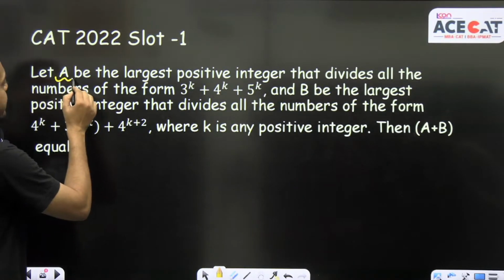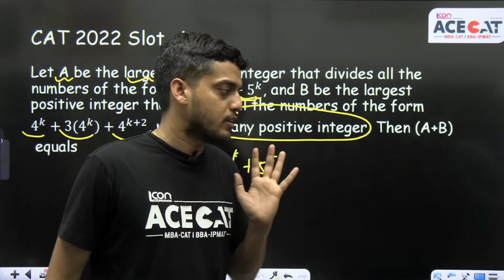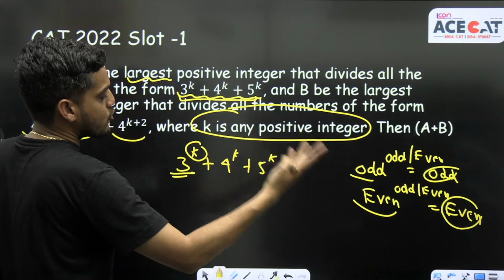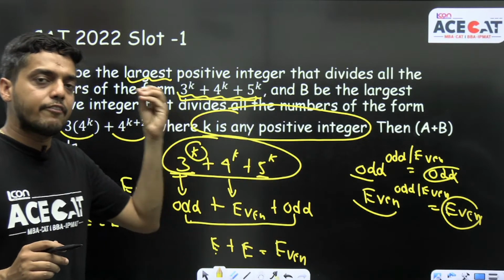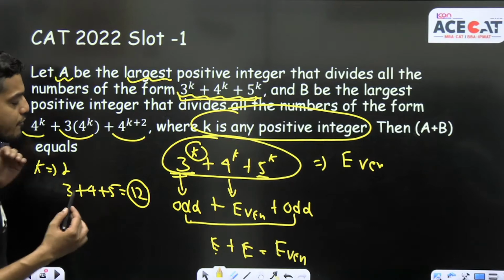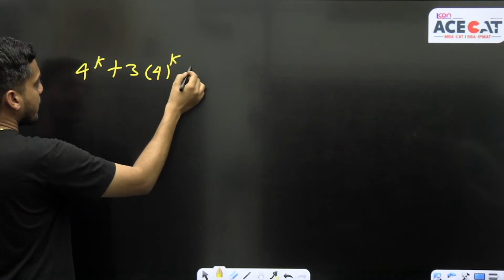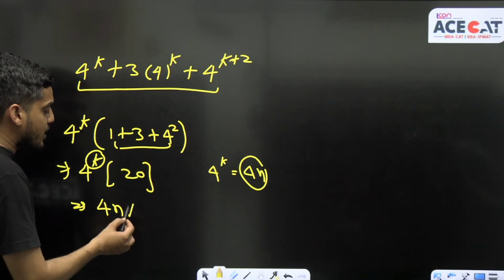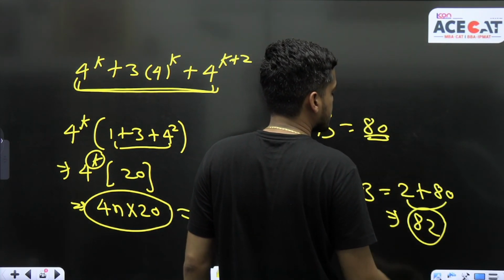Top Cat Quant Previous Year Que. Slot 1'22 Trends This Year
Are you ready to conquer CAT Quant?
Look no further! In this power-packed video, we unveil the top trends of CAT Quant Previous Year Questions from Slot 1'22, with a focus on the intriguing topic of Integers.

Our expert instructors share invaluable insights, proven techniques, and smart strategies to help you master quant skills and excel in the CAT exam.

Whether you're a CAT aspirant aiming for a high score or seeking to strengthen your fundamentals, this video is a must-watch. Get ready to boost your confidence and tackle CAT Quant like a pro.